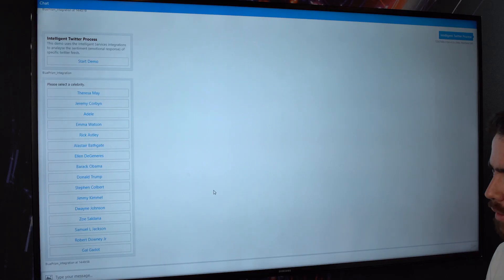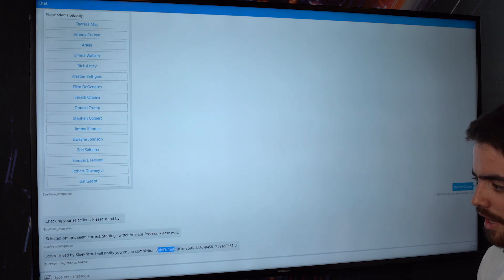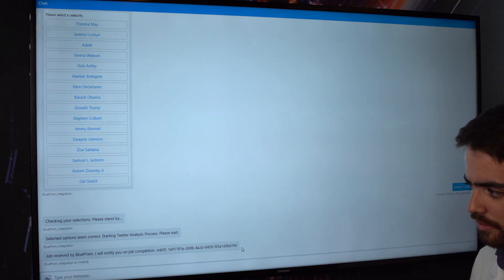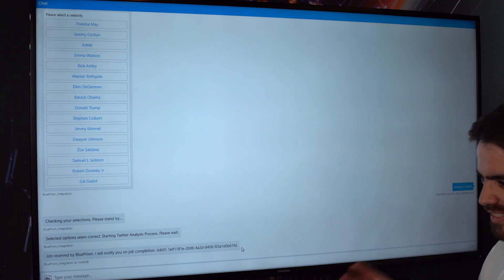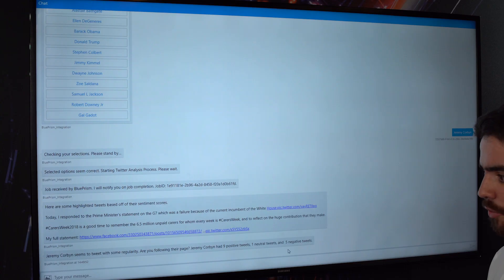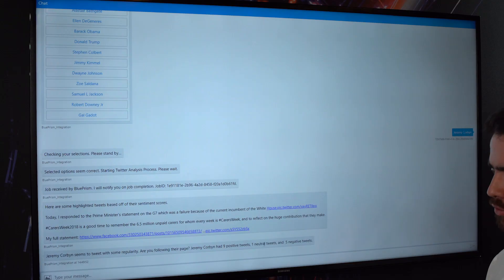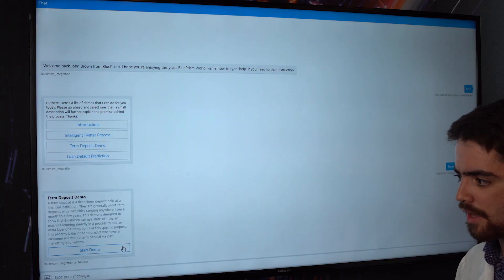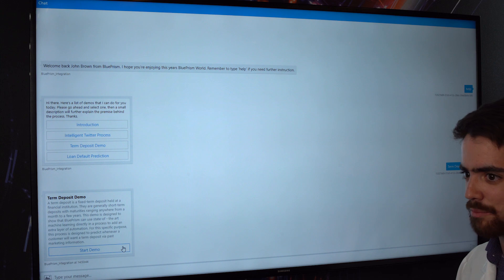Blue Prism Pulse | RPA Sentiment Analysis for Social Media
Blue Prism continues to extend the art of what’s possible with Robotic Process Automation (RPA). The company’s Digital Workforce leverages intelligent automation capabilities such as sentiment analysis to help drive innovation, making them more than just software robots. This demo showcases how Blue Prism can be used to measure the “emotion content” on social media for a given announcement and take corrective action, if necessary. By pairing Google’s Natural Language Processing with a Blue Prism Digital Worker, social media content can be analysed and ranked for tone—positive, neutral or negative.

Learn what digital workers are and how they can be used